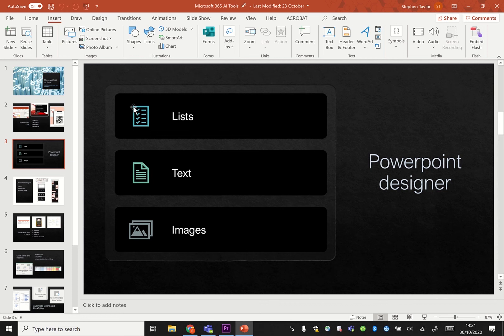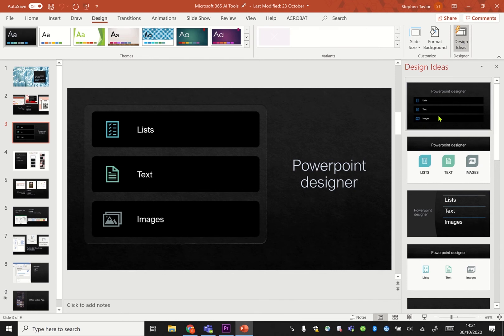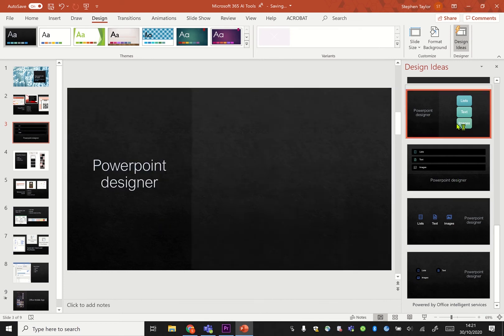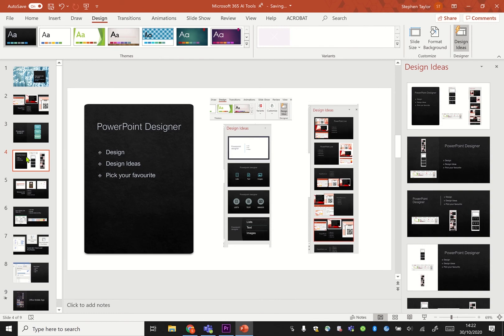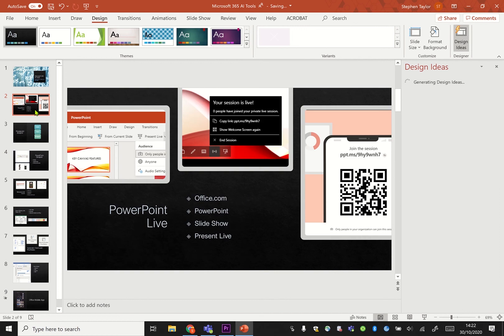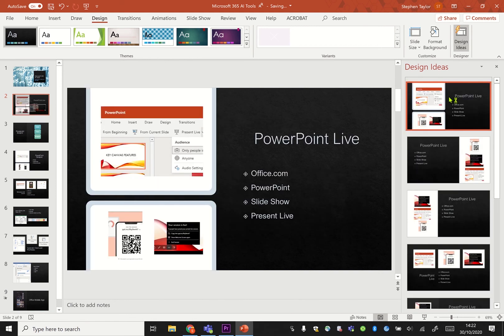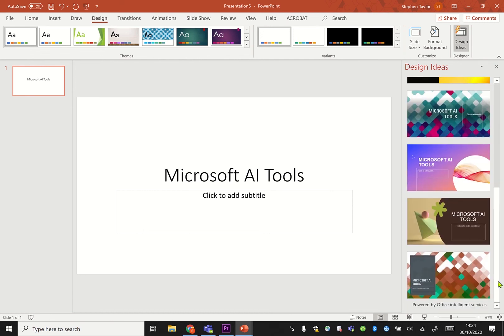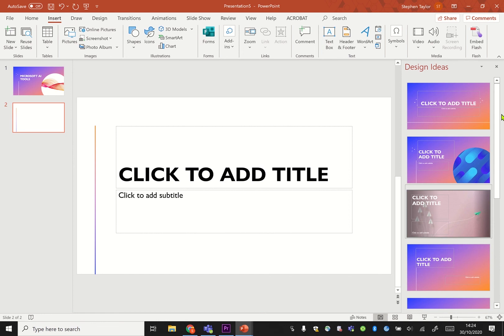Powerpoint designer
A quick guide to using the built in AI tools of PowerPoint to help your slides look more presentable.